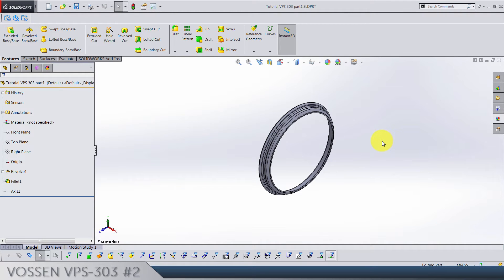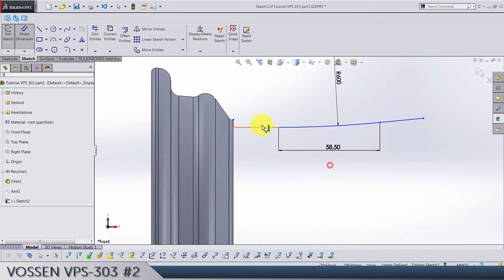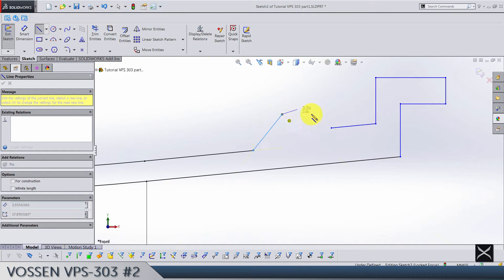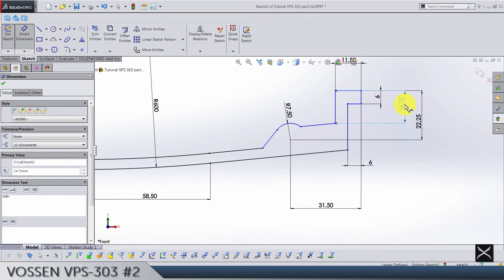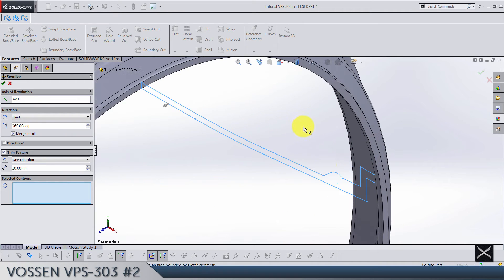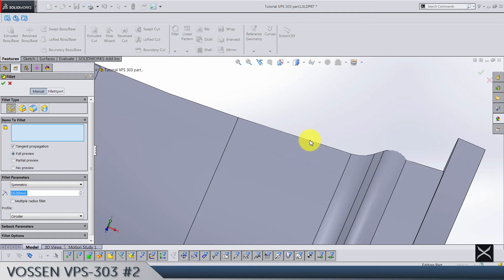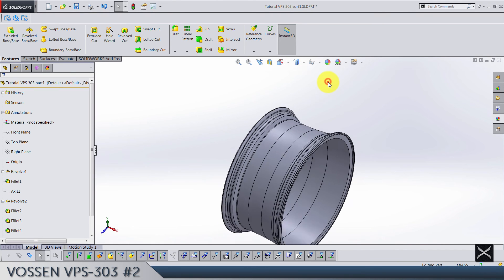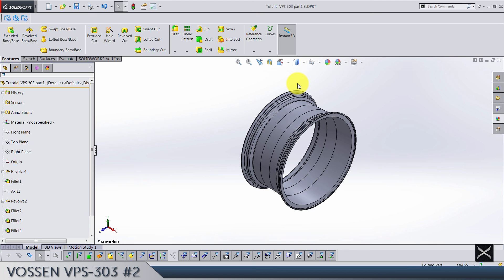SOLIDWORKS WHEEL TUTORIAL - VOSSEN VPS-303 #2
SOLIDWORKS WHEEL TUTORIAL - VOSSEN VPS-303

In this second video we are finishing the main wheel profile and few fillets as well.
Make sure you did everything perfectly in order to proceed.